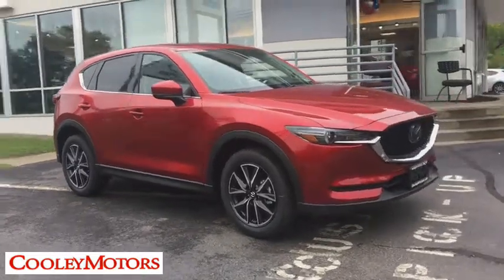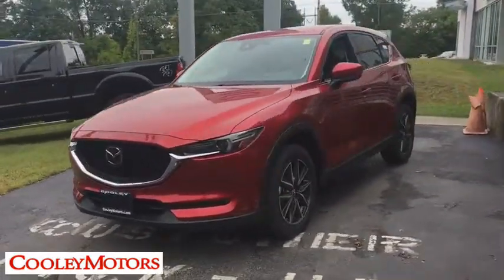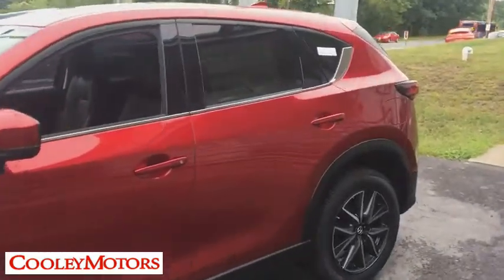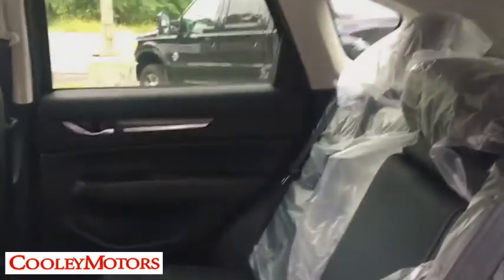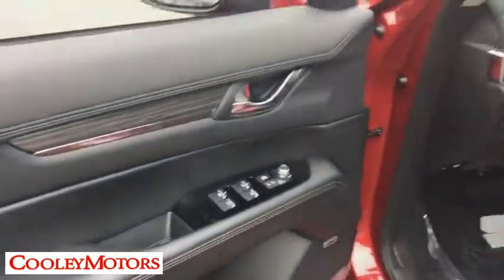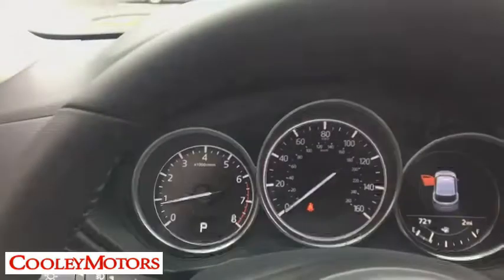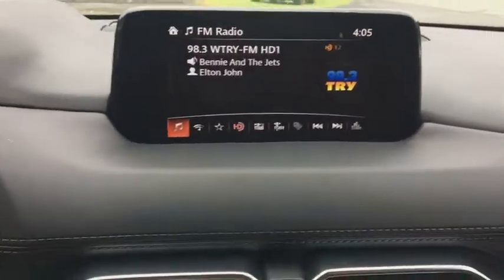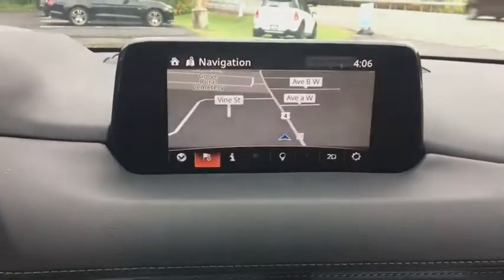2018 Mazda CX-5 Troy, Albany, Schenectady, Clifton Park, Latham, NY M22649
Red Crystal N 2018 Mazda CX-5 available in Troy, New York at Cooley VW Mazda. Servicing the Albany, Schenectady, Clifton Park, Latham, NY area.

Red Crystal 2018 Mazda CX-5 Grand Touring AWD 6-Speed Automatic 2.5L 4-Cylinderbrbr30/24 Highway/City MPG